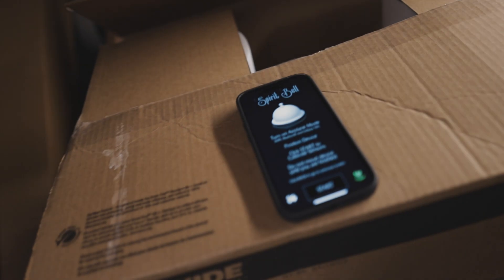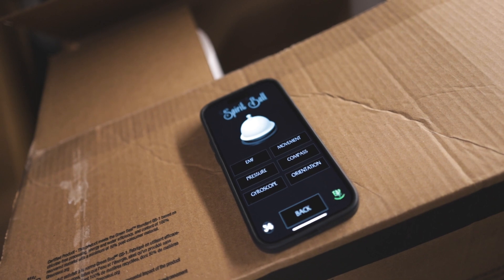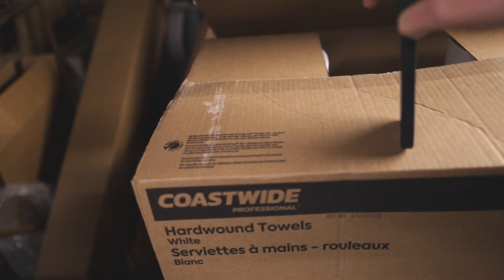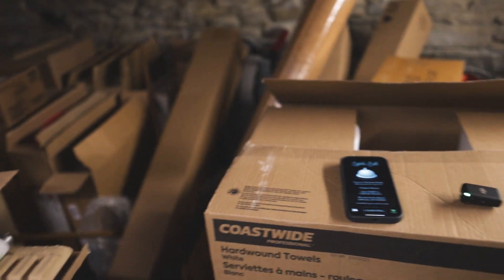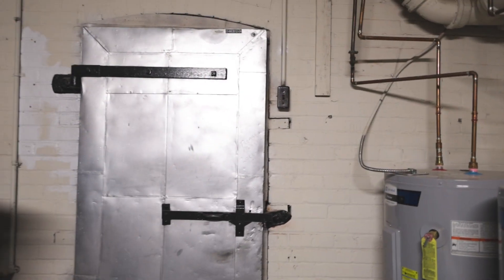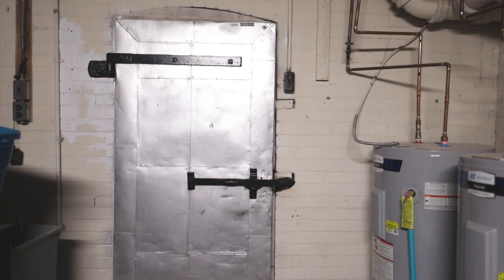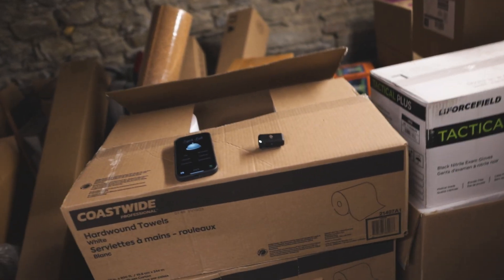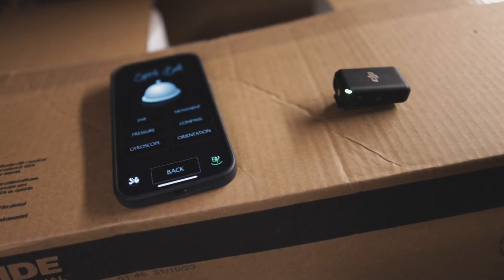App Test - Spirit Bell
Trying out the new Spirit Bell from Spotted Ghost